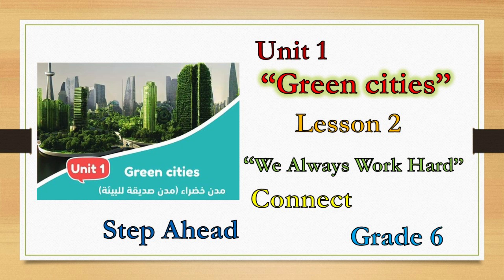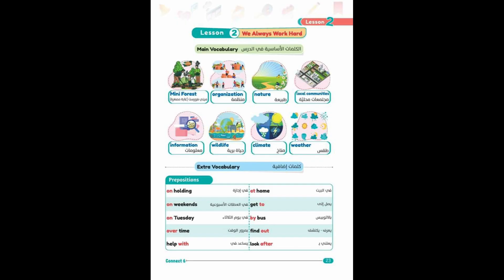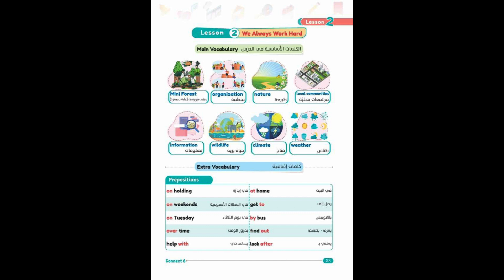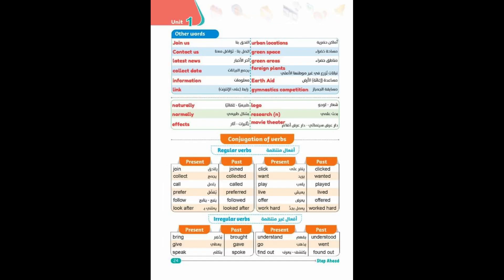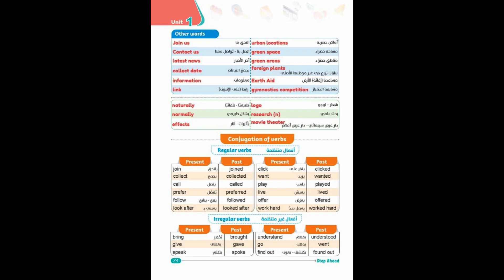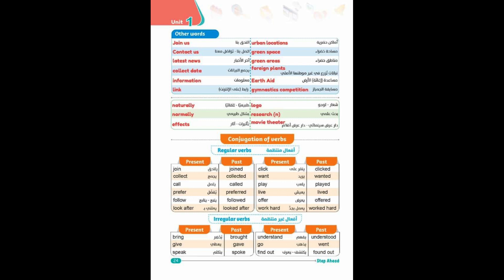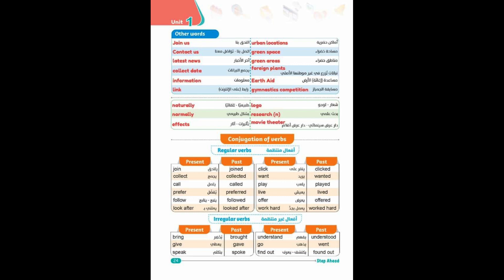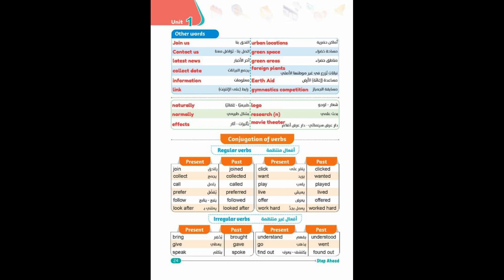Unit 1(Green cities) lesson 2 connect grade 6 الوحدة الأولي الدرس الثاني الصف السادس كونكت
Learn English with Wafaa Mohamed.
Unit 1 (Green cities) lesson 2 connect grade 6 .
إتعلم إنجليزي مع وفاء محمد علي
الوحدة الأولي الدرس الثاني الصف السادس الأبتدائي كونكت